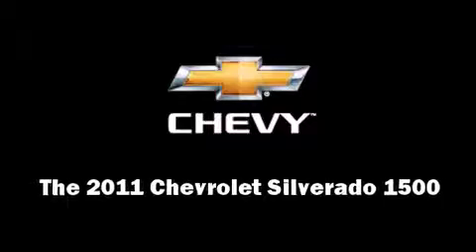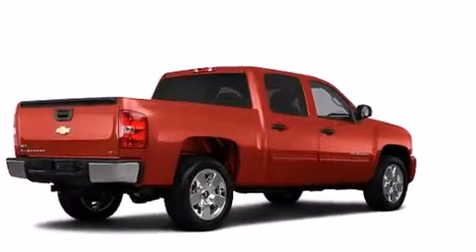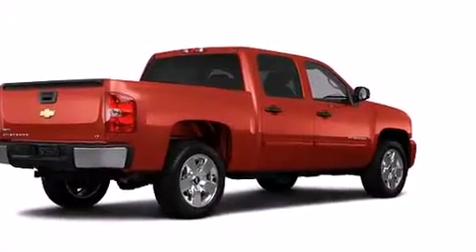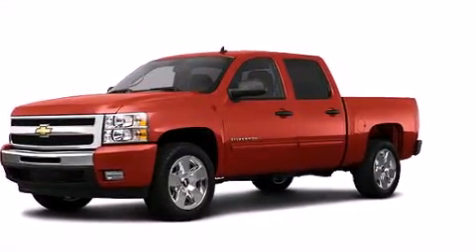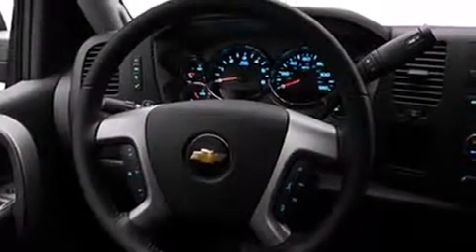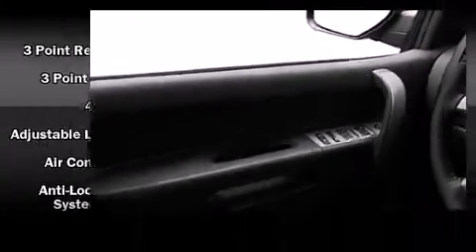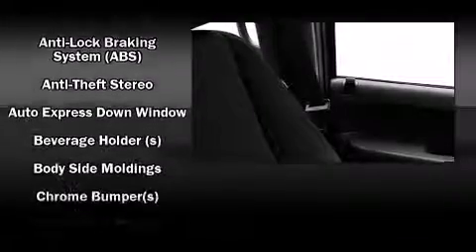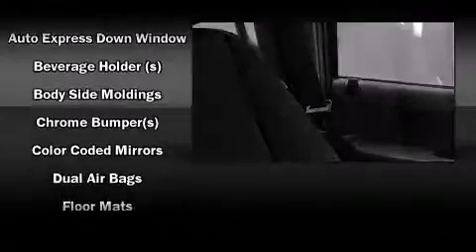2011 Chevrolet Silverado 1500 LT in Decatur, IL 62526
Miles Chevrolet
150 W. Pershing Rd.

Take command of the road in the 2011 Chevrolet Silverado 1500. It features four-wheel drive capabilities, a durable automatic transmission, and a powerful 8 cylinder engine. Chevrolet infused the interior with top shelf amenities, such as: front and rear reading lights, front dual-zone air conditioning, skid plates, power windows, an overhead console, a trailer hitch, and a split folding rear seat. Chevrolet also prioritized safety and security with features such as: dual front impact airbags with occupant sensing airbag, front SIDE impact airbags, traction control, a security system, onStar, and ABS brakes. For added security, dynamic Stability Control supplements the drivetrain. You will have a pleasant shopping experience that is fun, informative, and never high pressured. Please don't hesitate to give us a call.